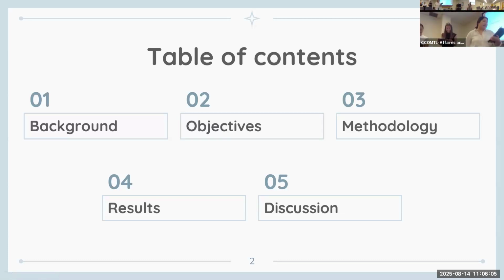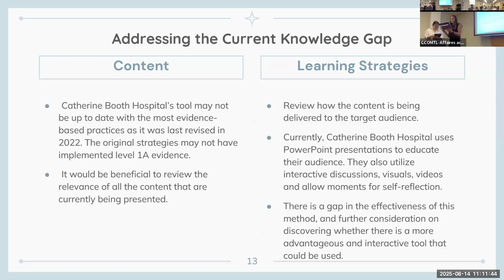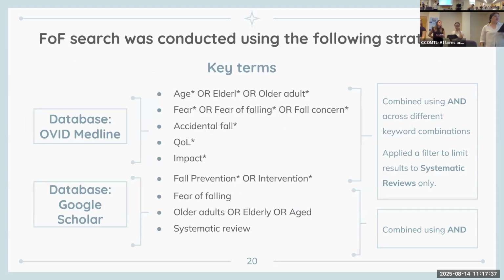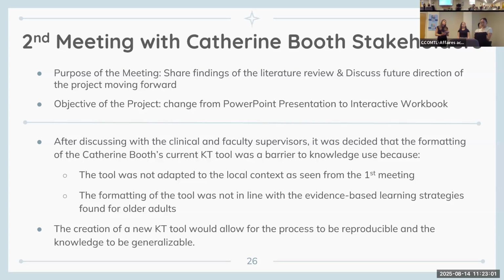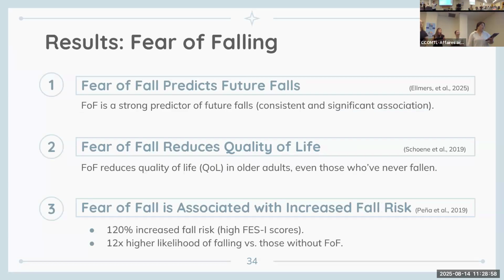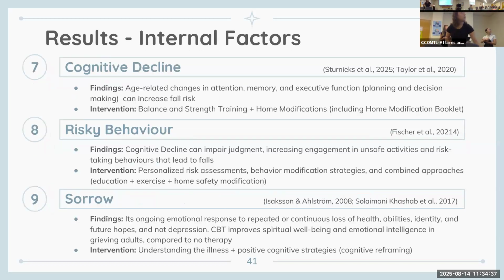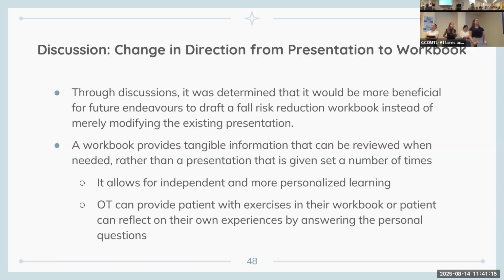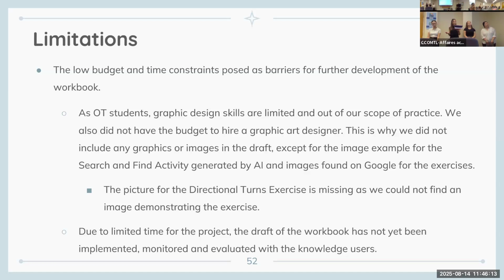What are the most evidence-based fall prevention strategies for an elderly population?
Academic supervisor: Nancy Mayo (McGill)
Clinical supervisor: Nathalie Houle, Alessia Canci (CIUSSS)
Students: Nomin-Erdene Bayarsaikhan, Carlee Linder, Emily Nguyen, Alison Stoopler